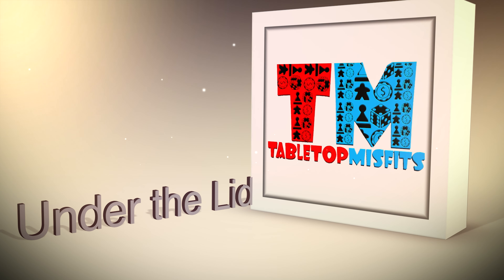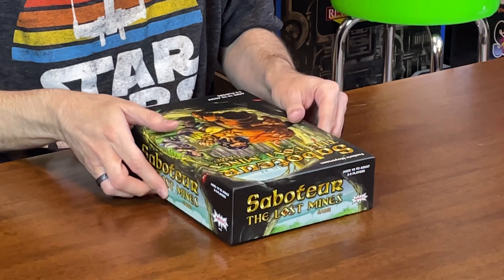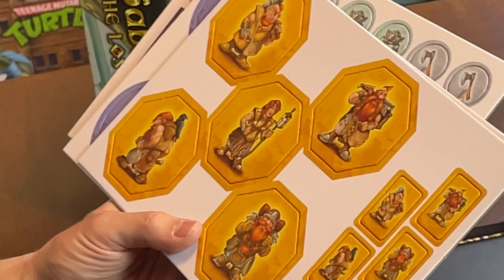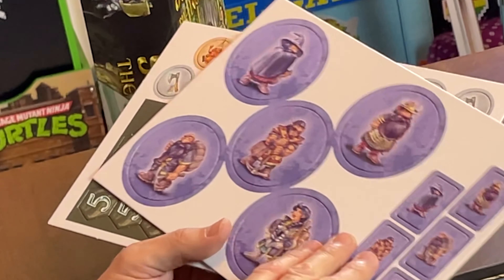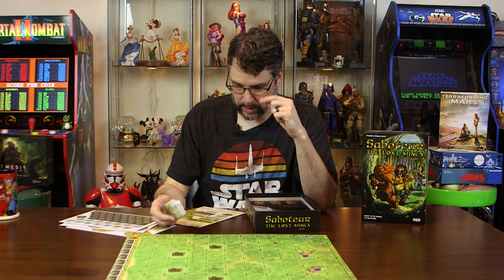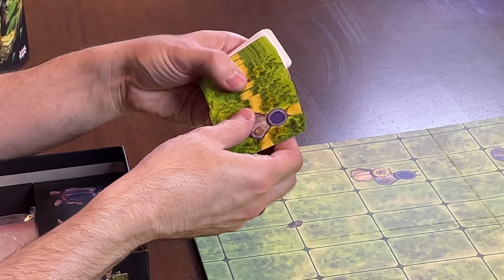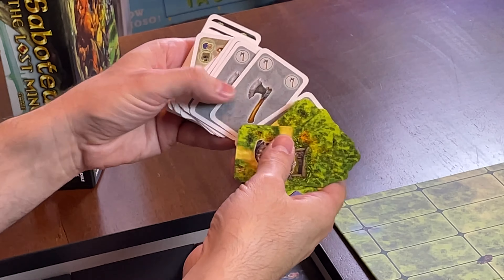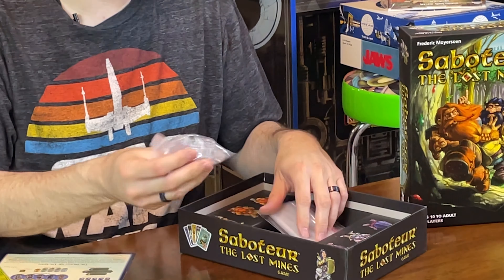Under the Lid - Saboteur the Lost Mines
SABOTEUR!!! If you've been at a convention near my room, you may have been the ones that called hotel security on us at 3am over a raucous round of Saboteur. Amigo Games' beloved card game is now a board game, and we take a look Under the Lid to see what those dwarves are up to.